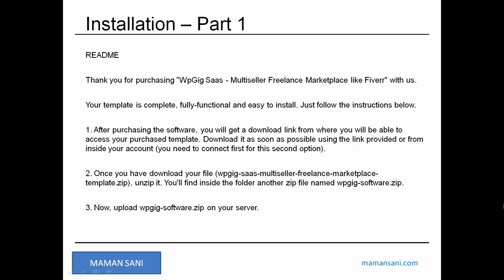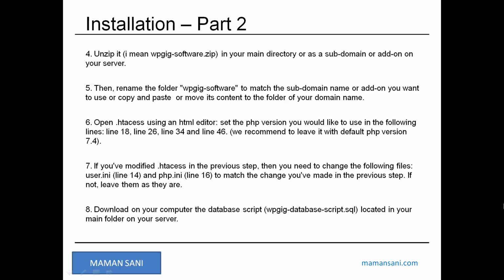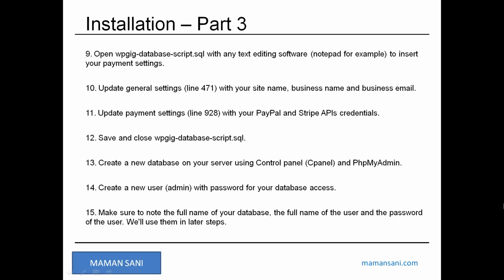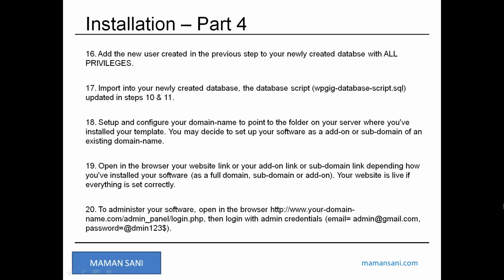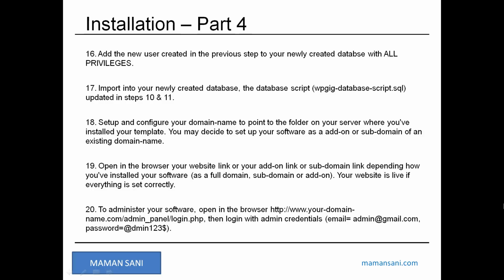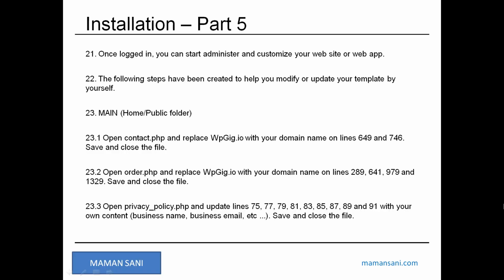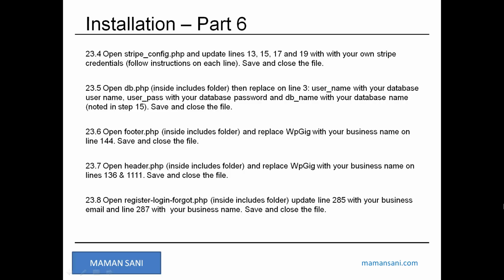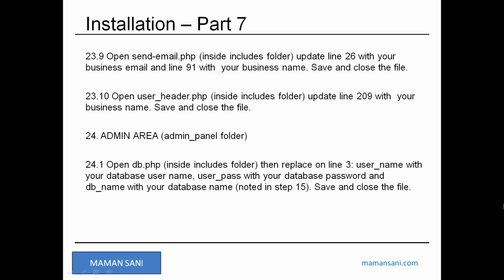🚀 How to Build Your Own Multiseller SaaS Freelance Marketplace Like Fiverr in a Weekend?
🚀 How to Build Your Own Multi-Seller SaaS Freelance Marketplace Like Fiverr in a Weekend?

In this step-by-step tutorial, I’ll show you how to quickly launch your own freelance marketplace website (similar to Fiverr) using the WpGig SaaS Multiseller Freelance Marketplace Template.

With just a hosting account and the WpGig SaaS template from appdevbusiness.net, you can set up a fully functional freelance marketplace SaaS platform in less than a weekend. No advanced coding skills required!

✅ What You’ll Learn in This Video:

How to install and configure the WpGig SaaS Marketplace Template

Step-by-step installation & database setup

How to connect your domain or sub-domain

Customizing your marketplace (branding, email, business name, etc.)

Admin panel login & site management

🛠 Requirements Before You Start:

A web hosting account (shared, cloud, or dedicated server).

🌟 Why This Matters:

With this guide, you’ll be able to launch your own profitable SaaS business model, giving freelancers and businesses a platform to connect, sell, and buy services online. Think of it as building your own “Fiverr clone” marketplace—but under your brand.

🔑 Features of WpGig SaaS Marketplace:

Works on all major hosting environments

Compatible with PHP 7.2 – 8.2

Fully customizable frontend & admin panel

Ready-to-use database script & payment settings

Secure login for Admin, Sellers, and Buyers

👉 SEO-Optimized keywords

build freelance marketplace
Fiverr clone tutorial
multi-seller SaaS marketplace
freelance marketplace like Fiverr
create Fiverr website in a weekend
SaaS platform for freelancers
build freelance website step by step
marketplace business model
Fiverr alternative website tutorial
how to build freelance SaaS platform
weekend coding project Fiverr clone
freelance platform development guide
start your own freelance marketplace
SaaS marketplace tutorial 2025
Fiverr website builder
make money with freelance marketplace
multiseller freelance marketplace
build freelance marketplace
fiverr clone script
create marketplace like fiverr
build your own freelance platform
freelance marketplace website step by step
online business marketplace setup
marketplace script installation
wpgig saas template